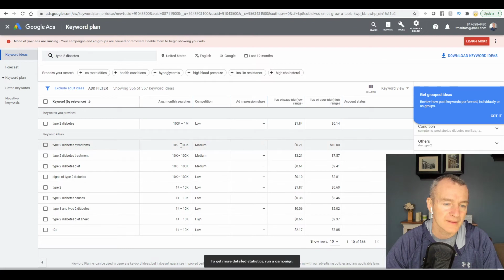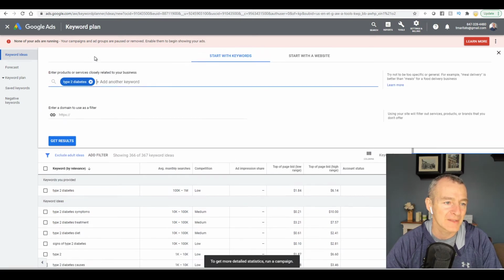Researching Topic Ideas For YouTube Videos and Blog Posts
Keyword research starts with an idea. Then using an incognito browser, keyword planner, and auto-complete tools you will find an endless number of questions to answer and topics to discuss.

Amazon Recommended Products:
CMS 1500 Claim Form
AMA CPT Code Book
APTA Guide to Physical Therapy Practice